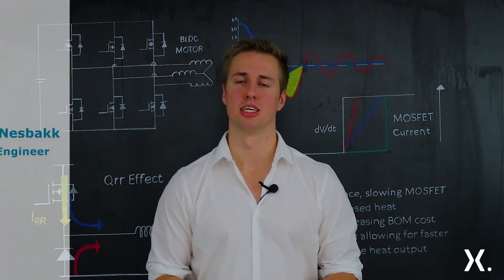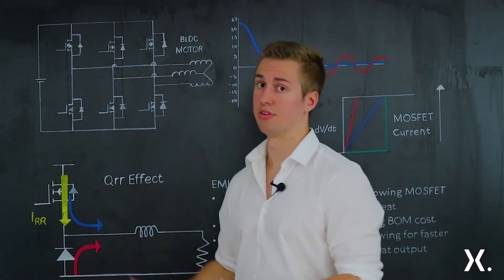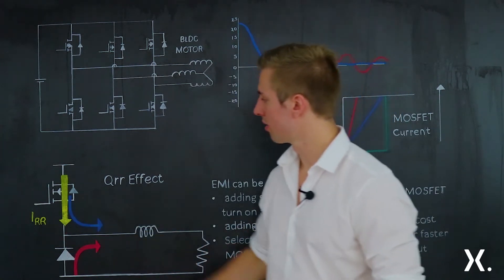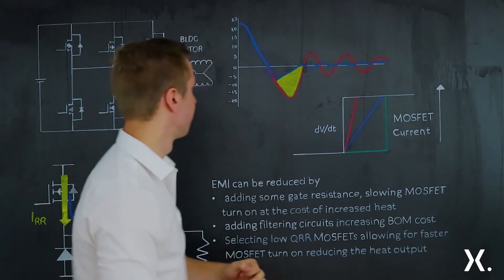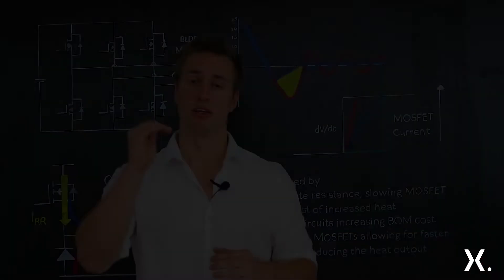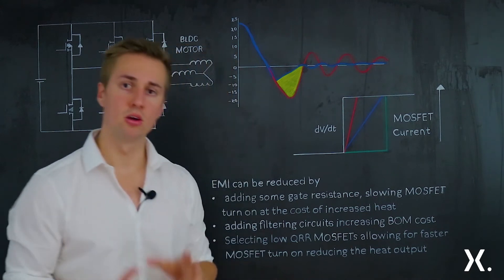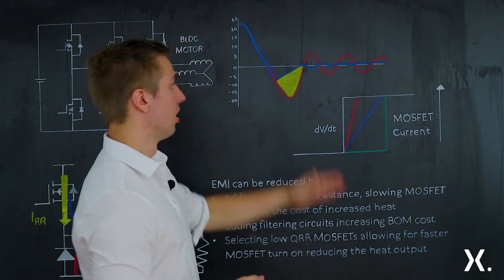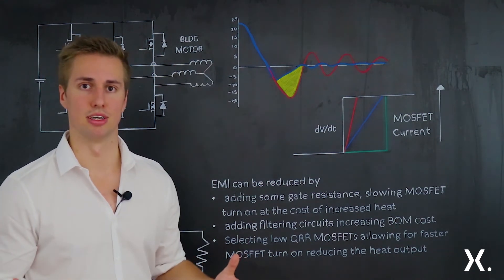Benefits of low Qrr MOSFETs in motor control applications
It is common practice in motor control applications to use a resistor in series with the MOSFET’s gate to reduce the switching speed (dv/dt) and the resulting high frequencies that cause EMI emissions.

In this video, Stein Nesbakk explains how the gate resistor contributes to MOSFET heating due to extended operation in linear-mode. Watch Stein explain how ‘NextPower 100V’ low Qrr mosfets are helping to reduce the current surge (Irr) & subsequent voltage spike & ringing which also delivers up to 10dB improvement in radiated EMI.